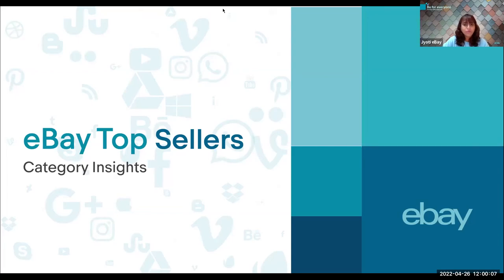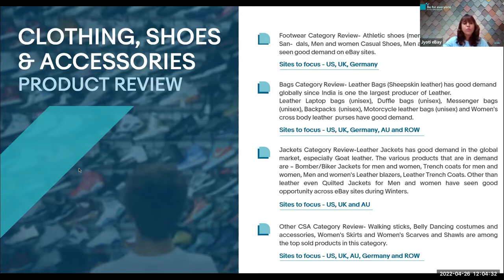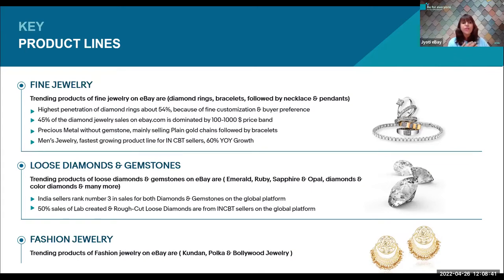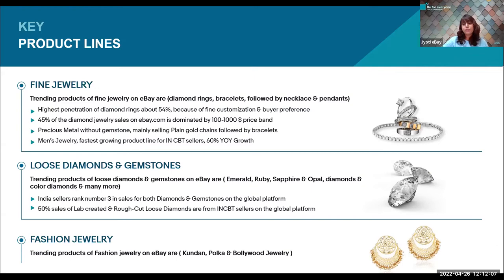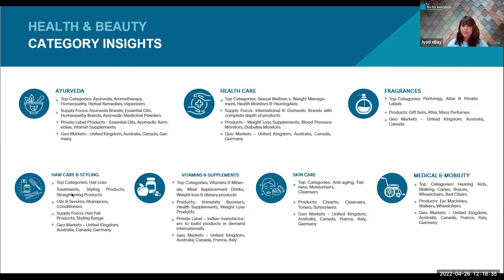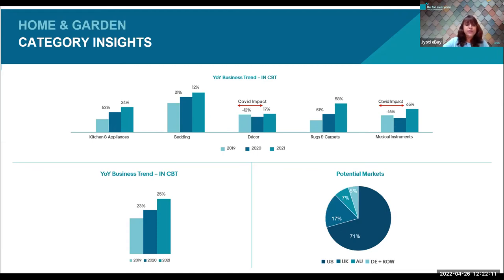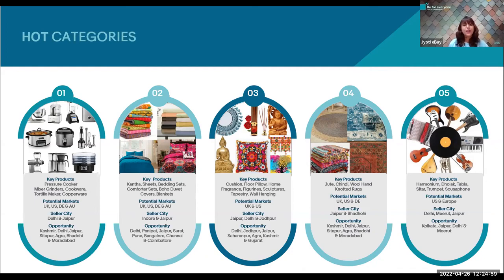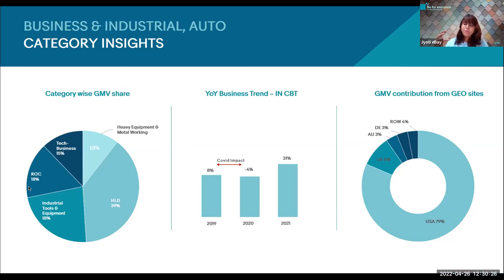What Sells Where? Category Insights on Jewellery, Health & Beauty, Autoparts and more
If you missed our Category Insights webinar with Jyoti Anchalkar, our Associate Manager - seller training & content, we have the important points right here for you!

Watch to get insights of each meta-category on eBay -
1.Clothing, shoes & accessories: 2:09
2.Health & Beauty: 15:12
3.Home & Garden: 20:04
4.Business & Industrial: 25:03
5. Auto parts & accessories: 29:56